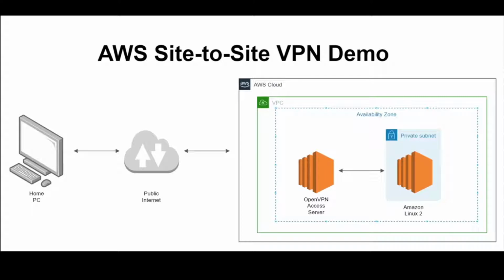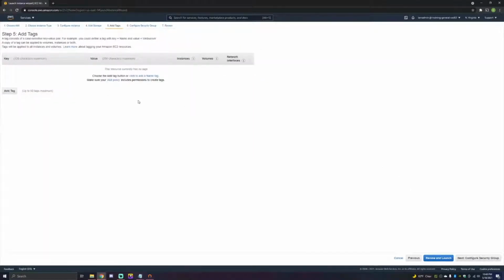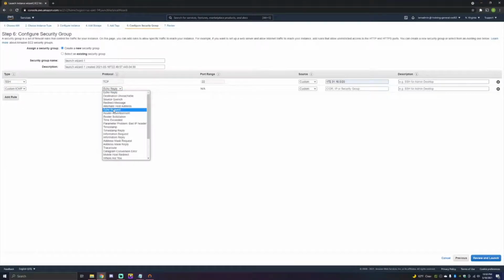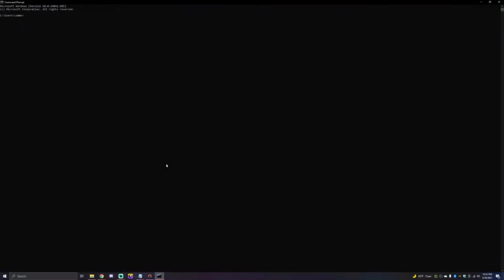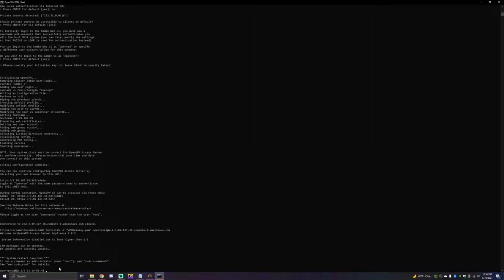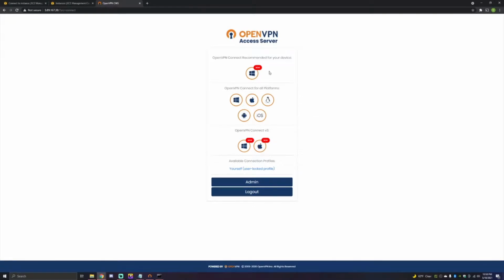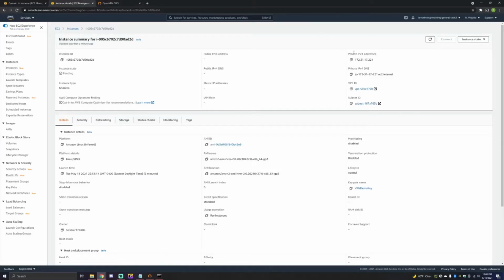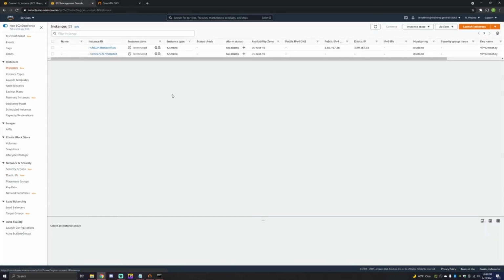AWS Site-to-Site VPN Demo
Follow along in this recorded demonstration on how to setup your own Site-to-Site VPN (Virtual Private Network) hosted on AWS. Utilizing OpenAWS server hosted in an EC2 instance you are able to connect your home, office, or lab public IP to your AWS private cloud. This will allow secure access to resources hosted in AWS that are intentionally not directly connected to the public internet.